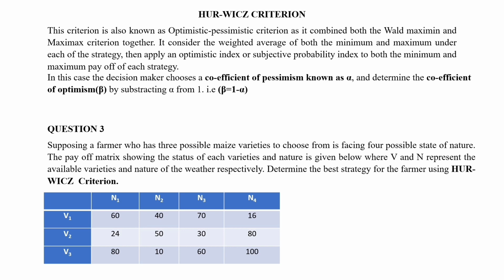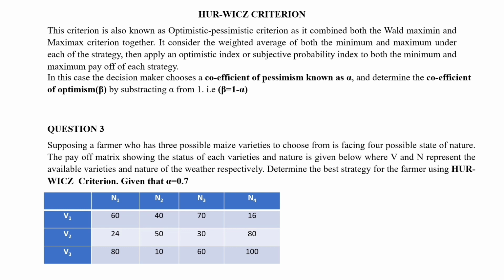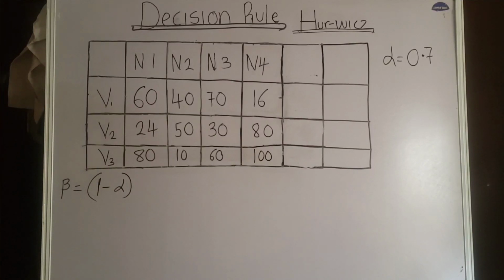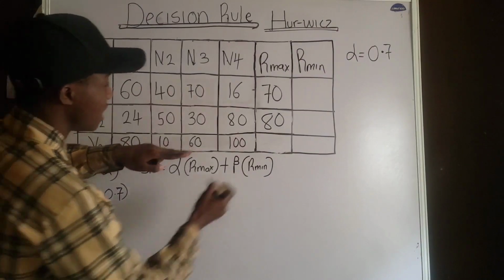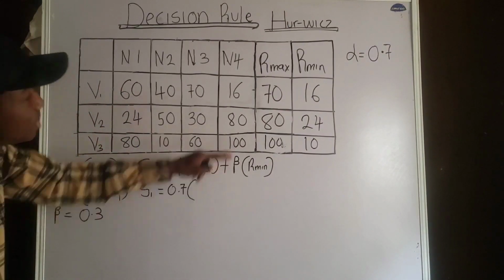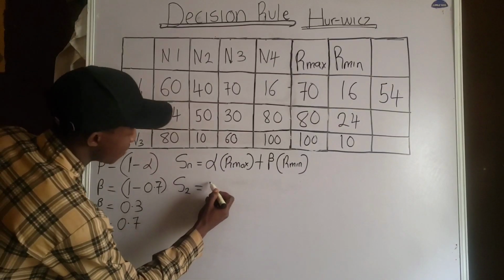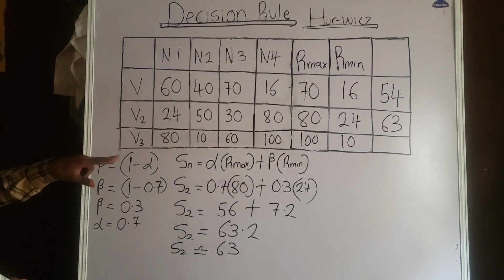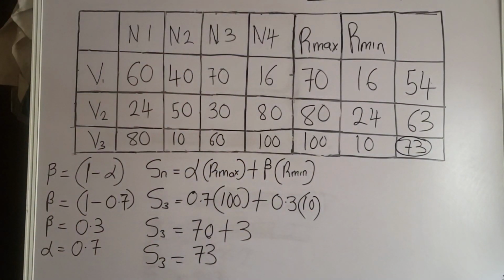Decision rule |Hurwicz Criterion